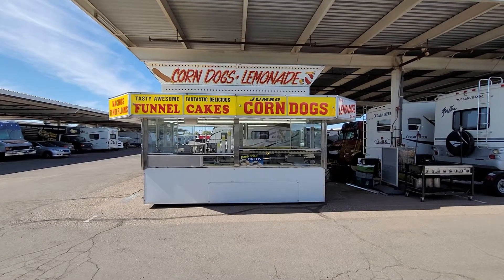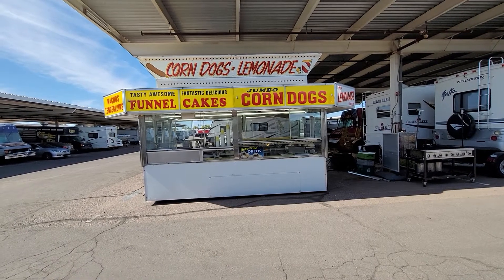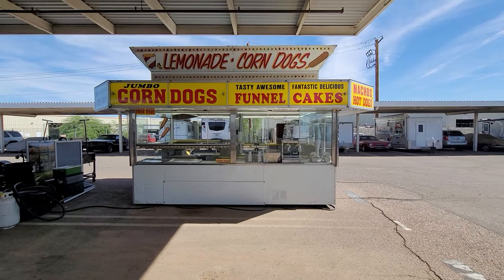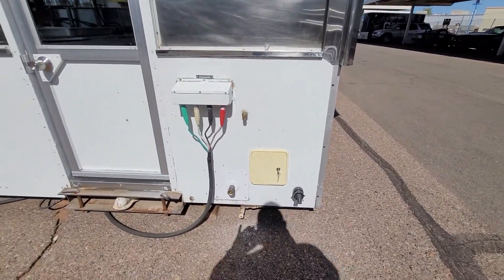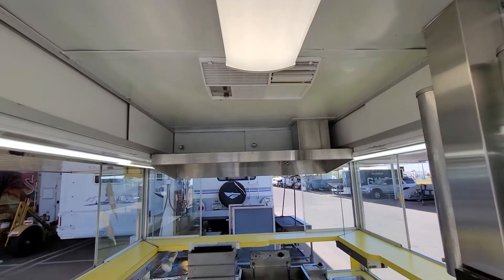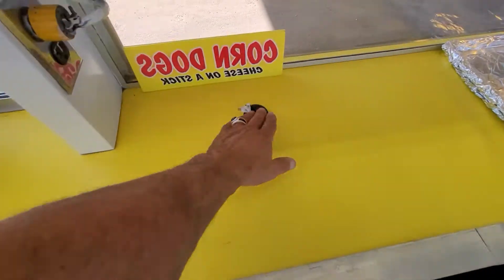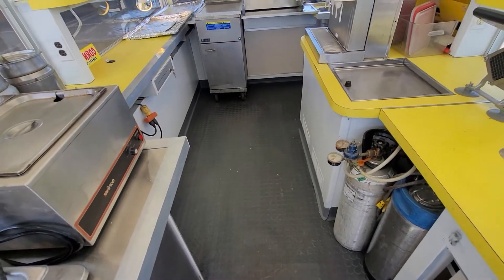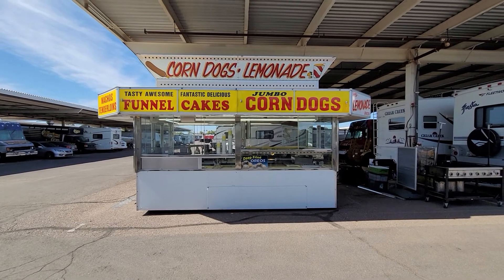2021 remodeled food trailer